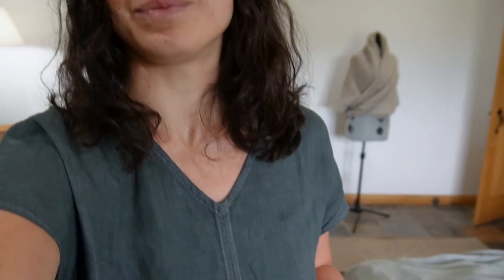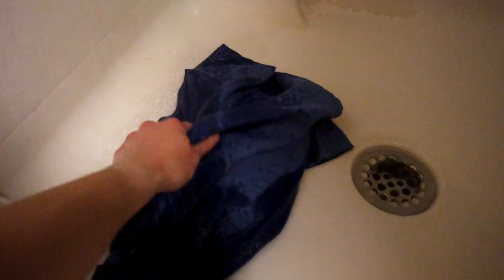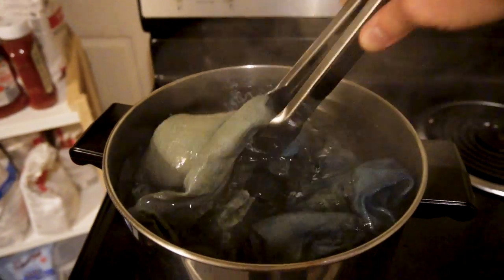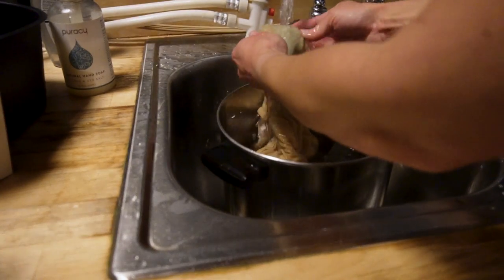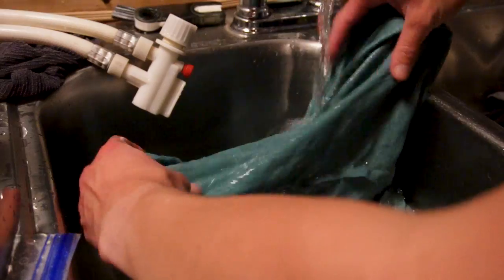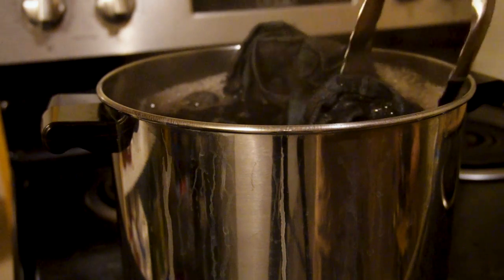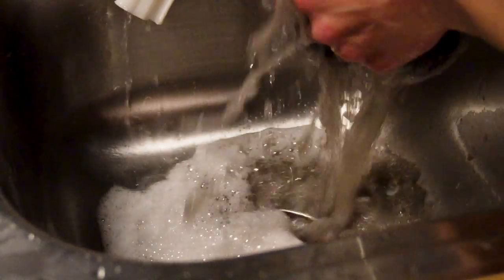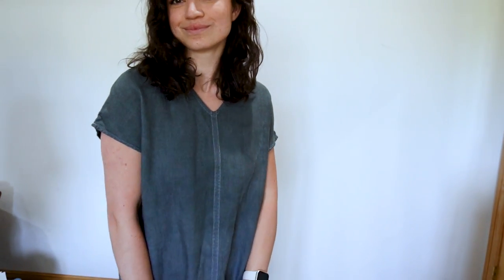At Home DIY Dye Linen Dresses! // Rit Dye for Linen (a big surprise!)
Join me today while I walk you through the process of prepping a garment for dying, and the dying process! Sometimes things turn out just how you want, and sometimes you get a surprise!

Today we used, Rit color remover, Rit All Purpose Dye in Charcoal gray, and Rit Color Stay Dye Fixative on my Not Perfect Linen second hand dress.